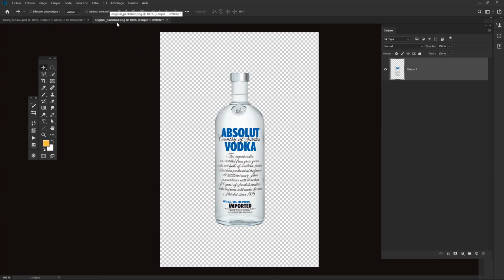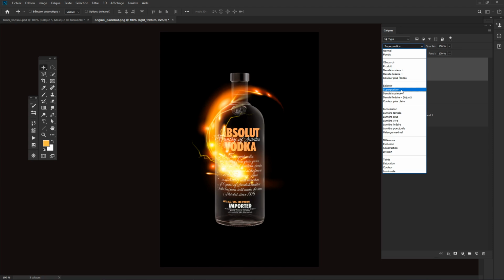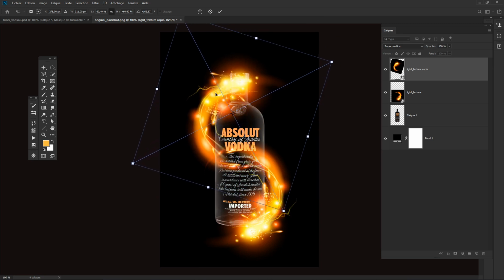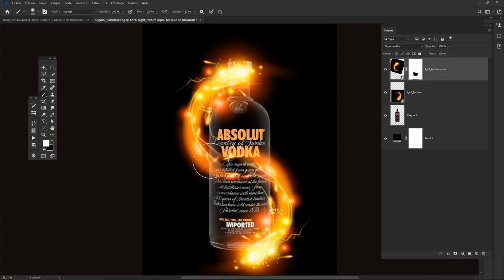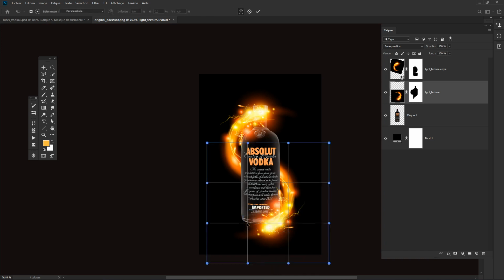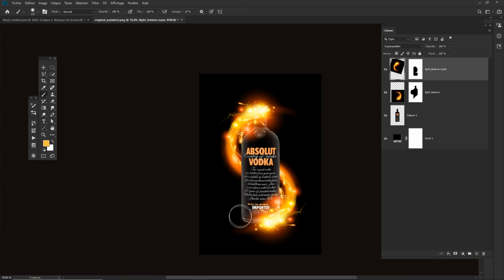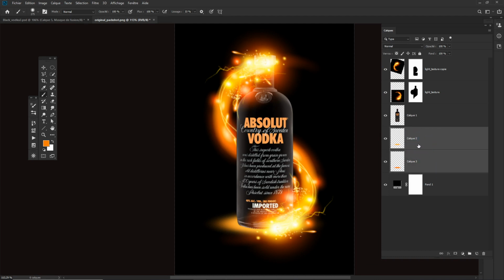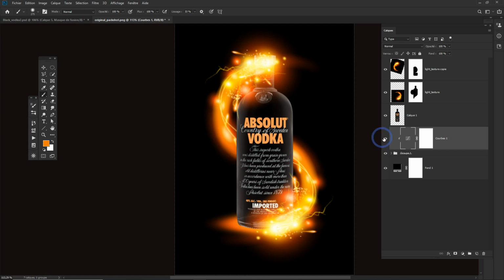Black vodka w/ Photoshop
In this quick video, we explore texture manipulation to create a new packshot for absolut Vodka
Dasvidania !

В этом коротком видео мы исследуем манипуляцию текстурами, чтобы создать новый пакет для абсолютной водки.